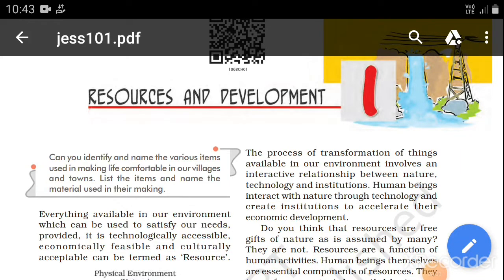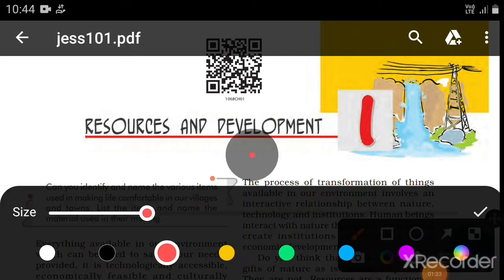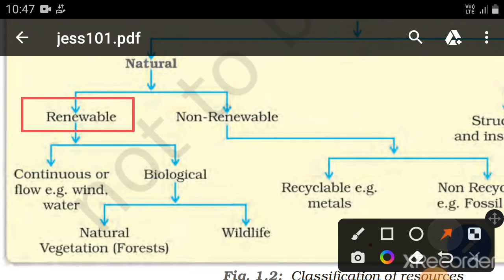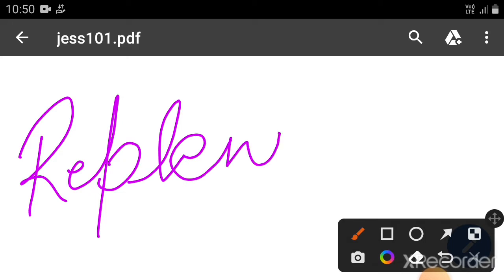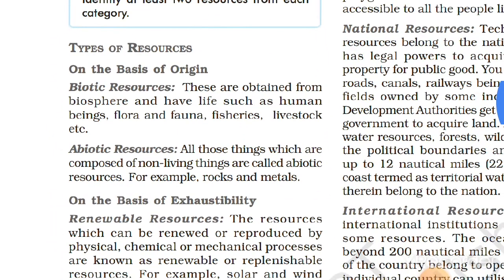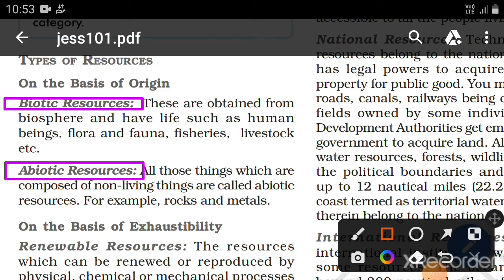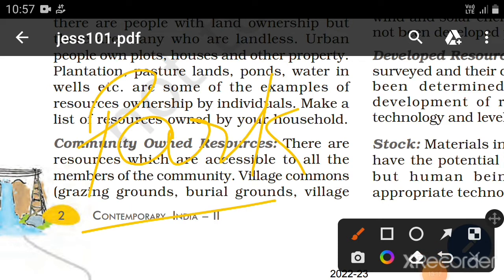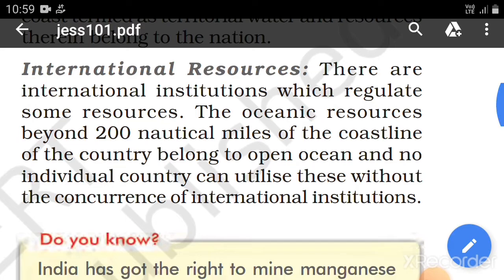Resources and Development Class 10 / CBSE Class 10 geography/ ICSE NEW Easy concept/